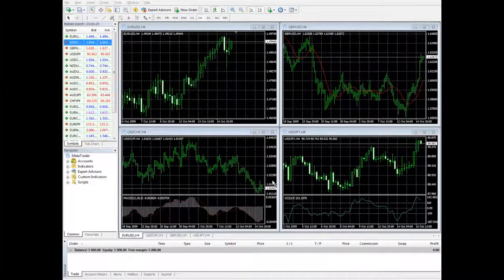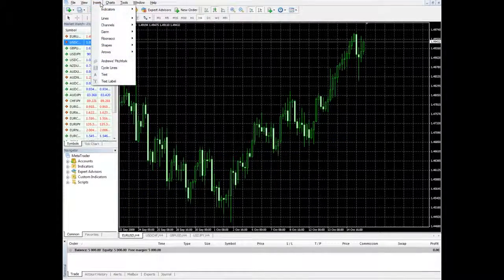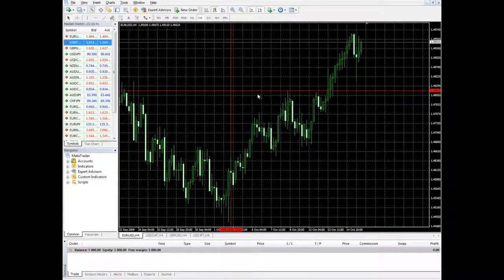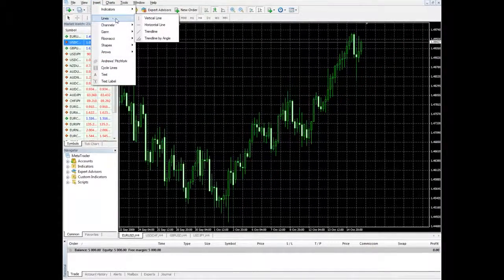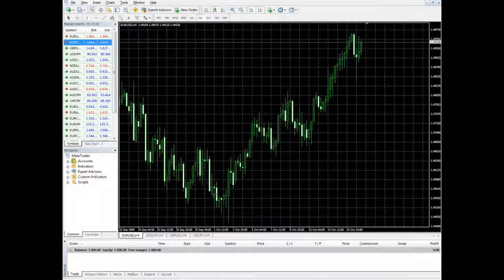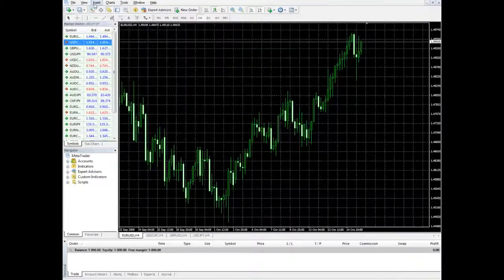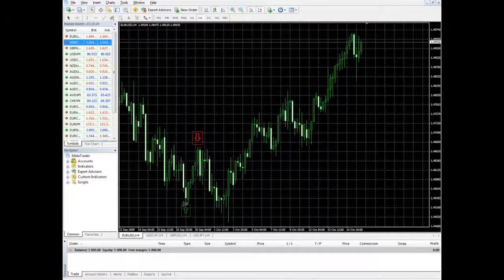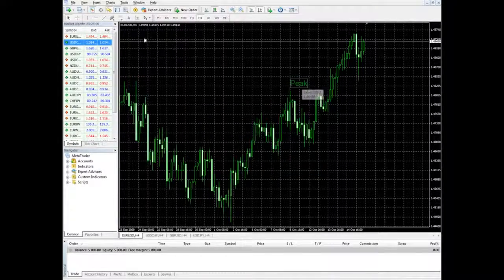Beginners Guide to Forex Trading - Insert Menu Tutorial 8